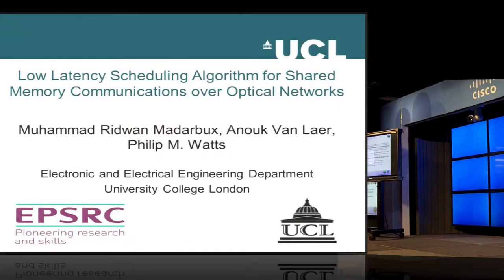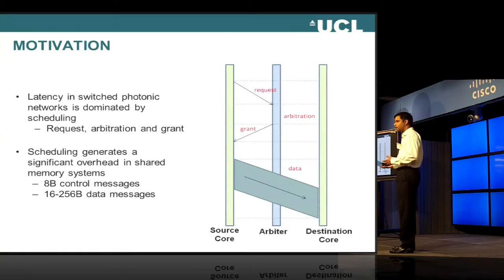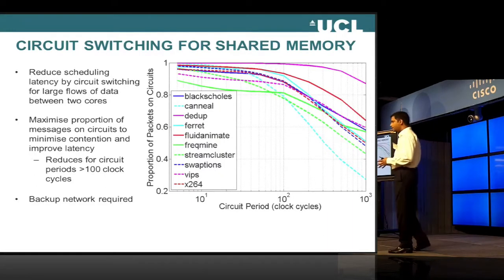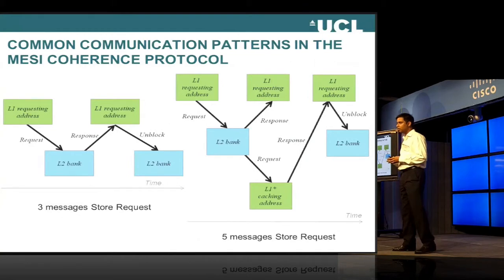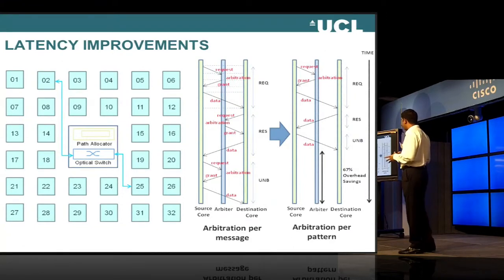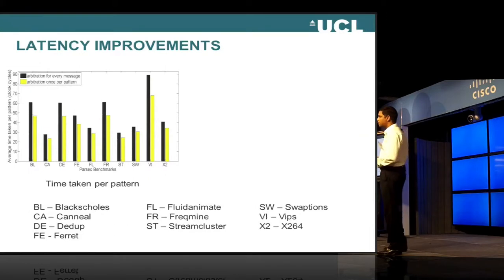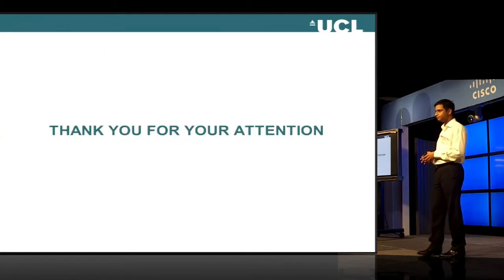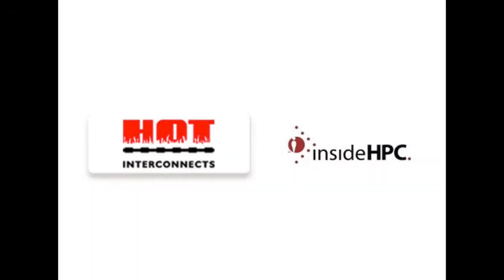Low Latency Scheduling Algorithm for Shared Memory Communication Over Optical Networks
In this video from the 2013 Hot Interconnects Conference, Muhammad Madarbux presents: Low Latency Scheduling Algorithm for Shared Memory Communication Over Optical Networks.

"Optical Network on Chips (NoCs) based on silicon photonics have been proposed to reduce latency and power consumption in future chip multi-core processors (CMP). However, high performance CMPs use a shared memory model which generates large numbers of short messages, typically of the order of 8-256B. Messages of this length create high overhead for optical switching systems due to arbitration and switching times. Current schemes only start the arbitration process when the message arrives at the input buffer of the network. In this paper, we propose a scheme which intelligently uses the information from the memory controllers to schedule optical paths. We identified predictable patterns of messages associated with memory operations for a 32 core x86 system using the MESI coherency protocol. We used the first message of each pattern to open the optical paths which will be used by all subsequent messages thereby eliminating arbitration time for the latter. Without considering the initial request message, this scheme can therefore reduce the time of flight of a data message in the network by 29% and that of a control message by 67%. We demonstrate the benefits of this scheduling algorithm for applications in the PARSEC benchmark suite with overall average reductions, in terms of the overhead latency per message, of 31.8% for the streamcluster benchmark and up to 70.6% for the swaptions benchmark."